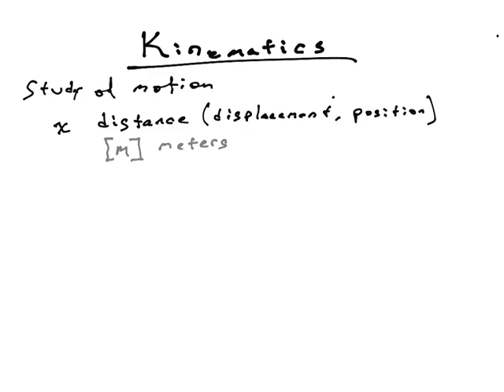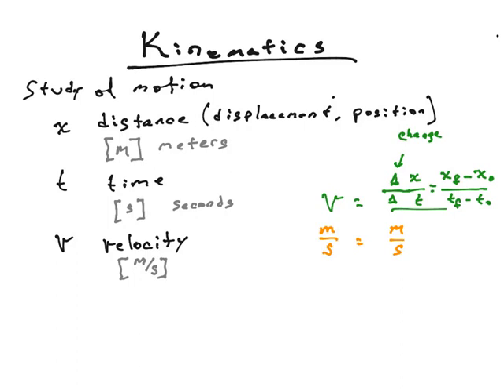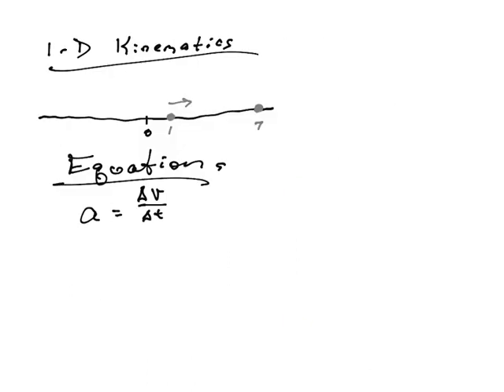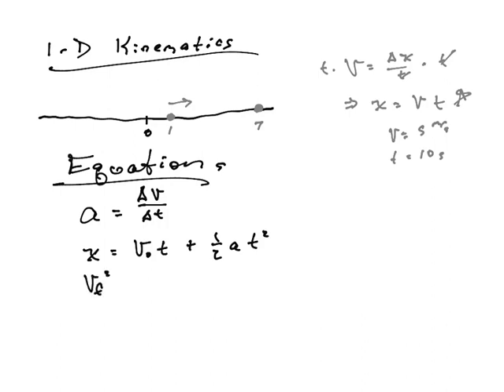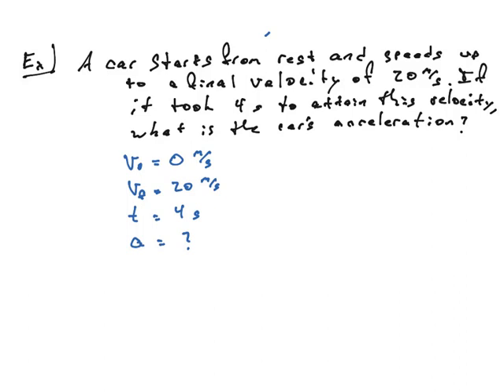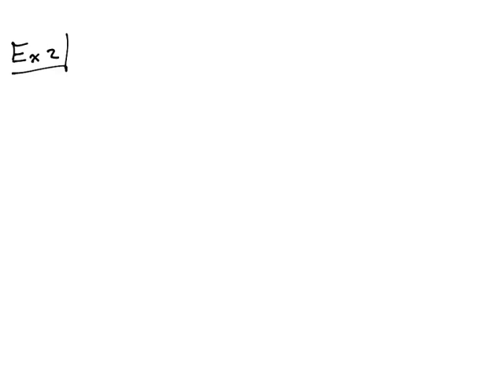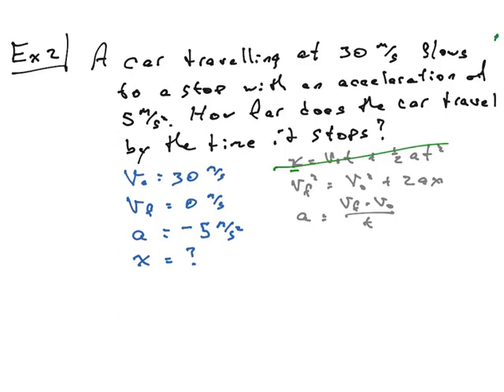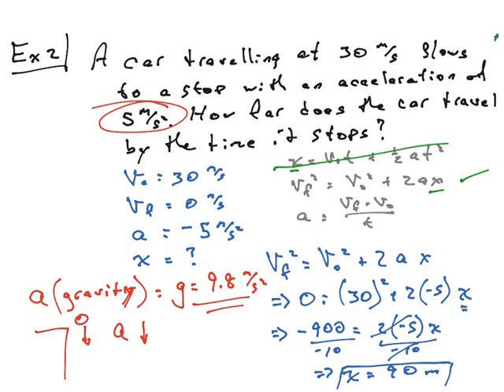Kinematics1D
This video lecture discusses 1 dimensional kinematics.